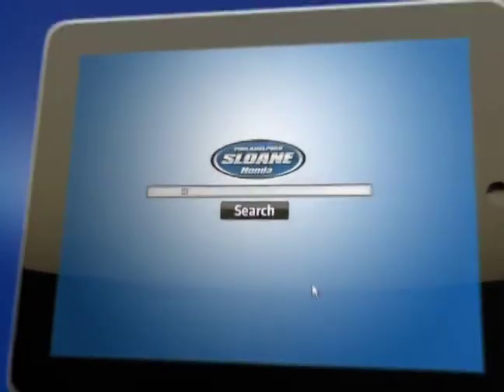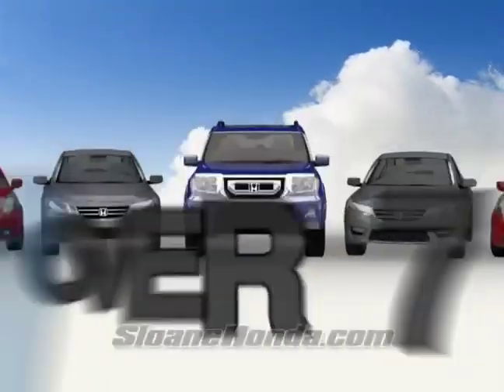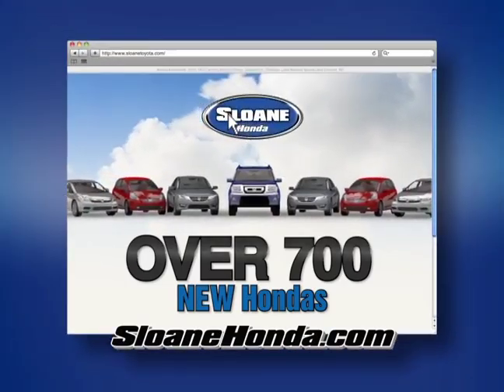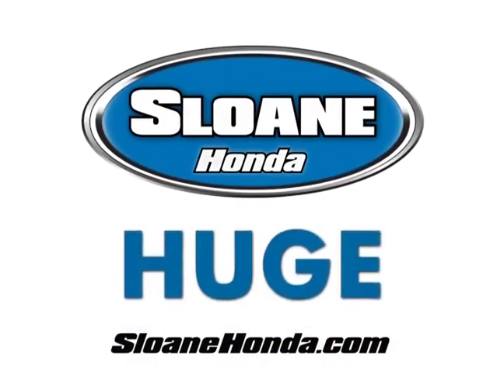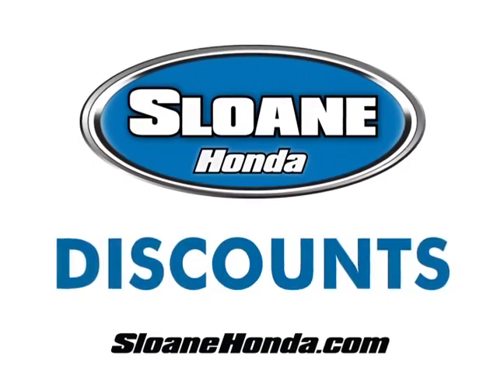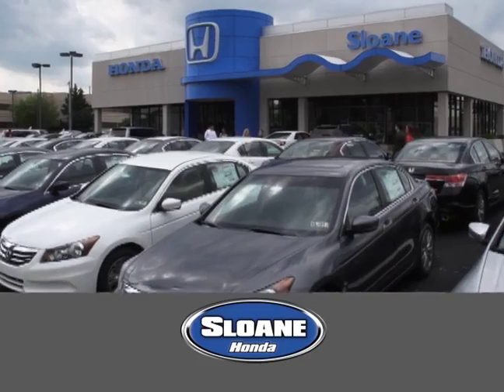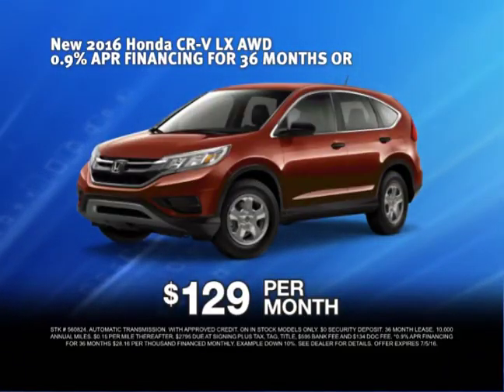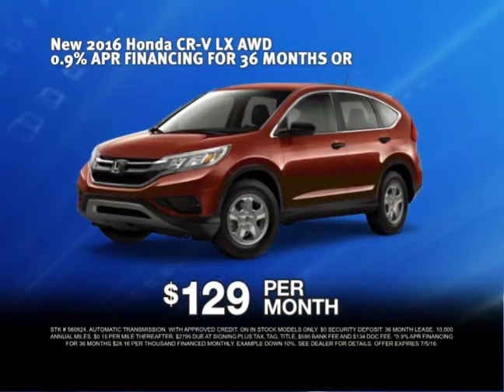Sloane Honda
May CR-V Offer